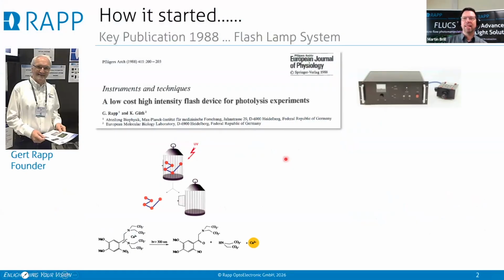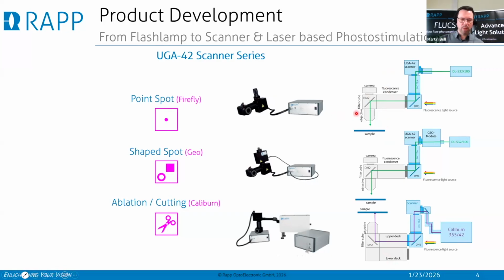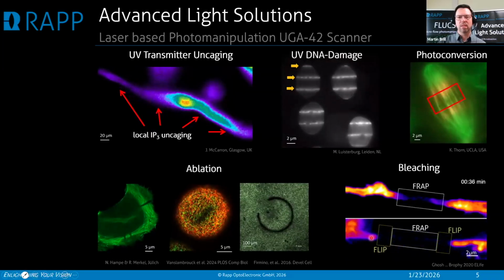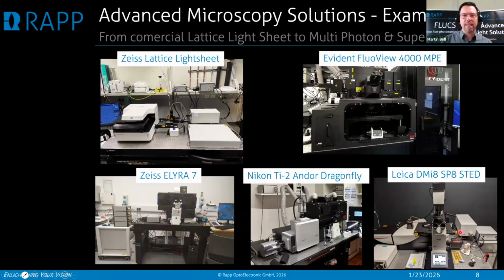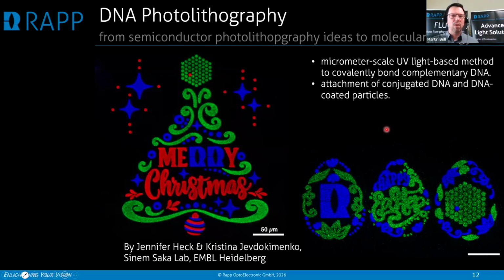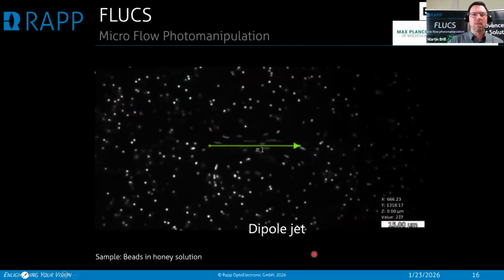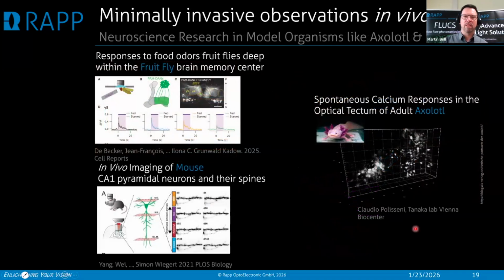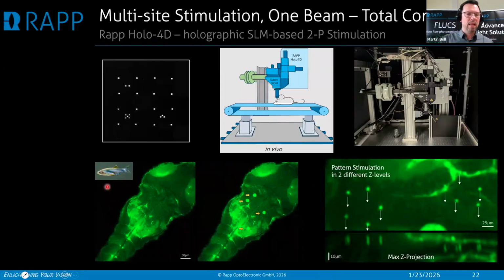TechExchange 23 January 2026 - Martin Brill, Rapp Optoelectronic GmbH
"Advanced photomanipulation in biological research" . presented by Martin Brill, Rapp Optoelectroni GmbH.

Hosted by the Euro-BioImaging Industry Board